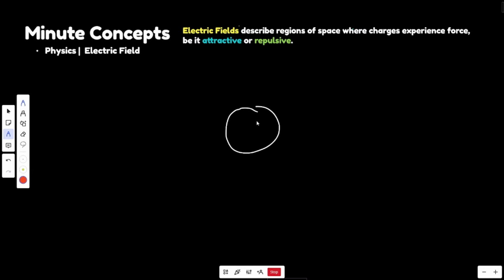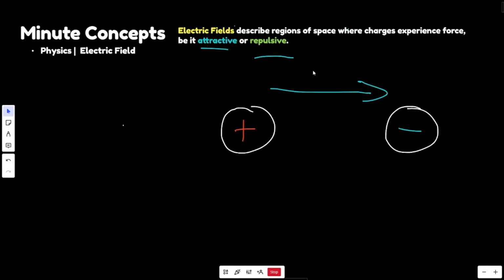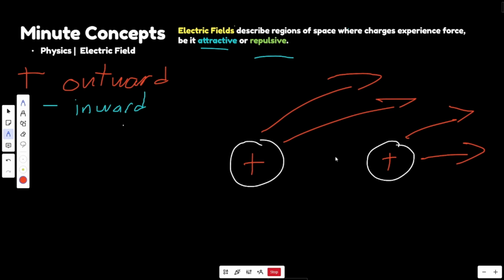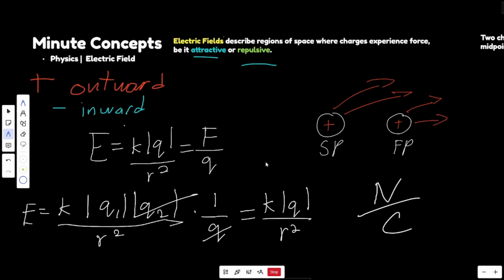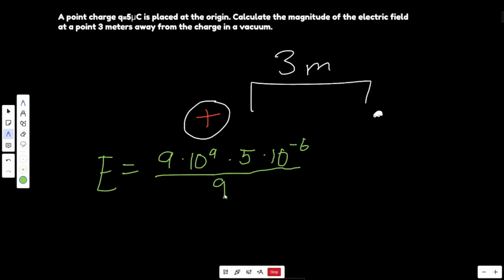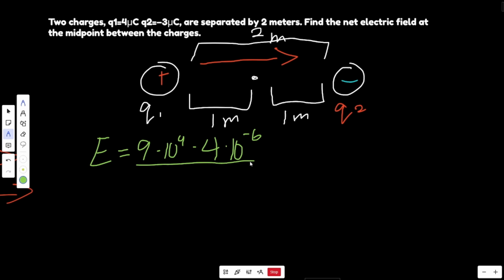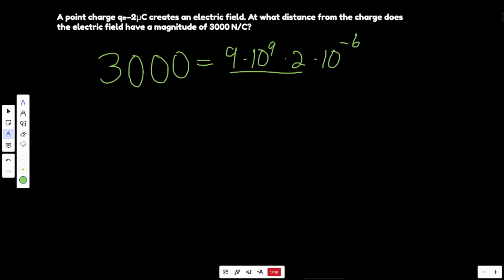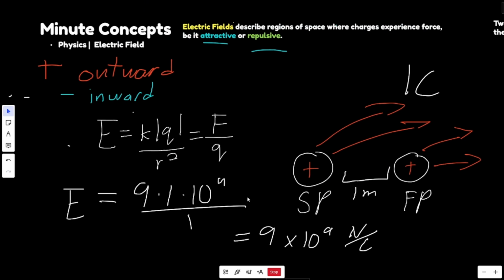In-Depth Concept: Electric Fields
Hello everyone! Welcome to our Minute Concept on Electric Fields. Good luck everyone, and I hope you all learn something new!

Minute Reminder!!